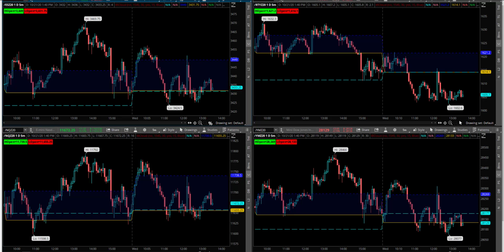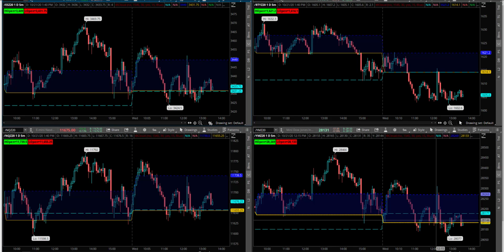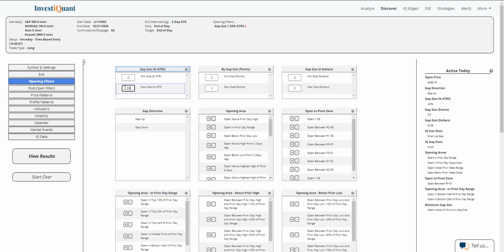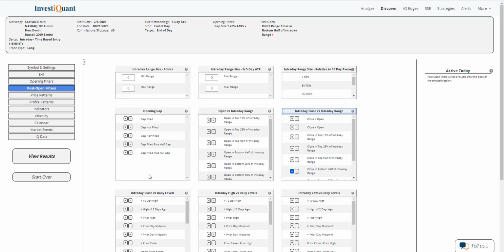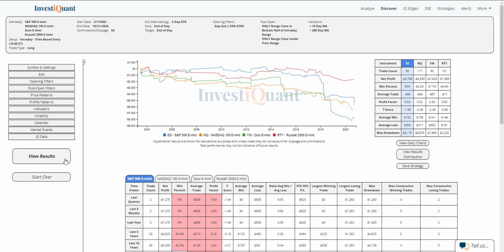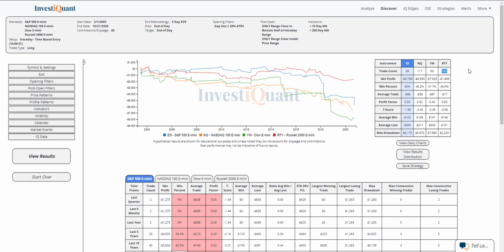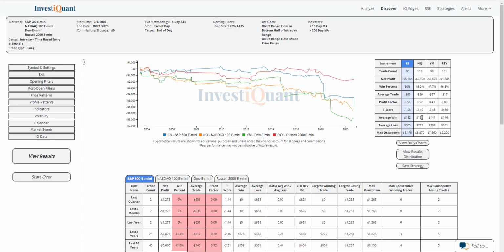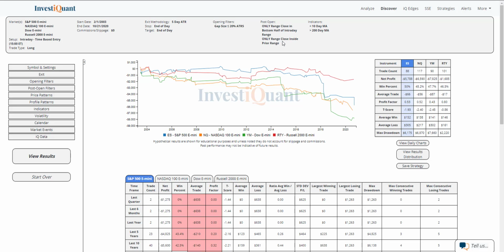The markets are seeing volatile two-way trading in yesterday's range...